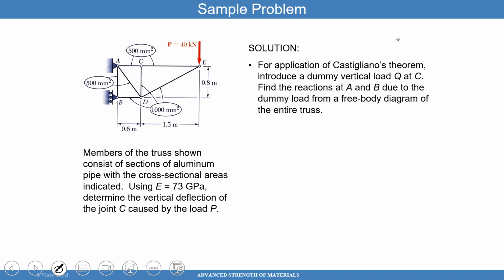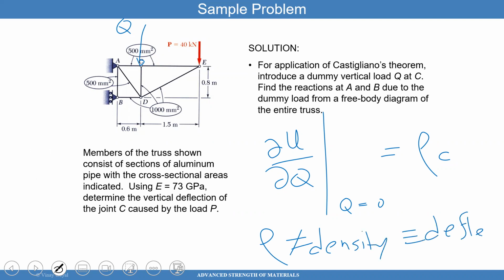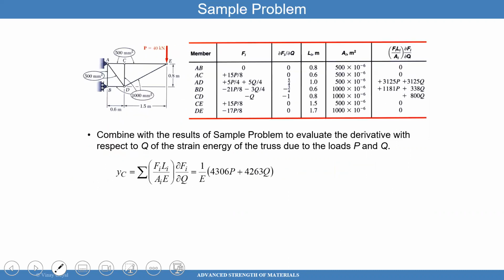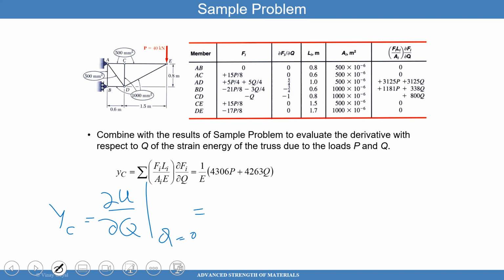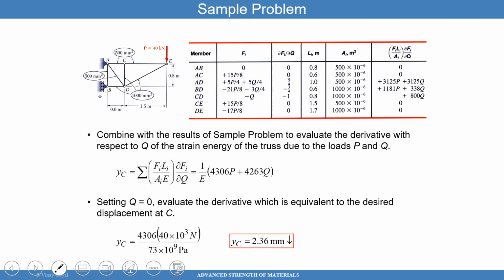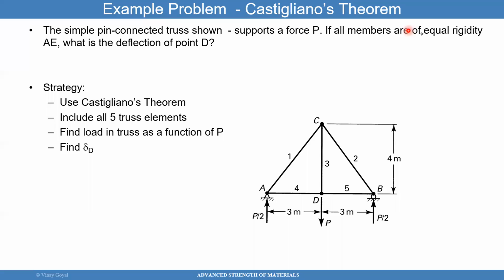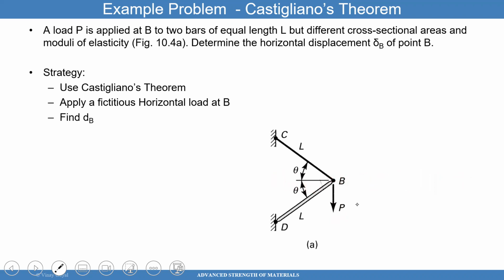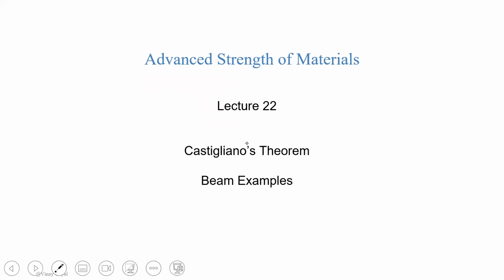21C Advanced Strength of Materials - Castigliano's Method Applied to Trusses